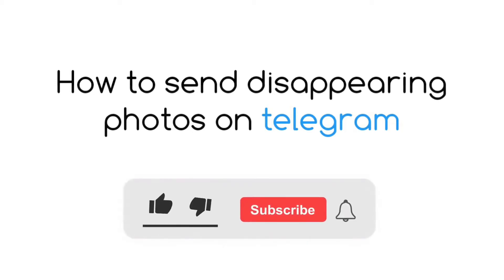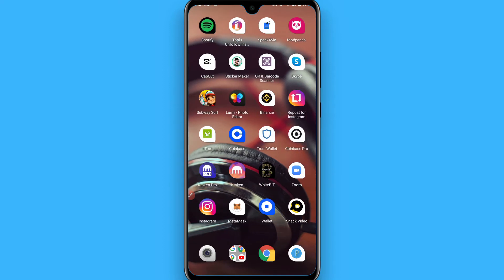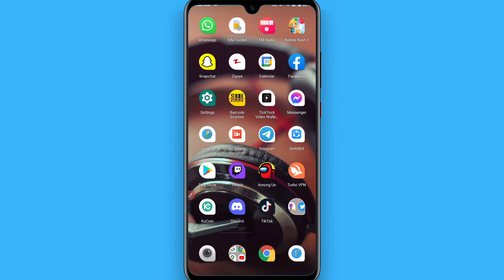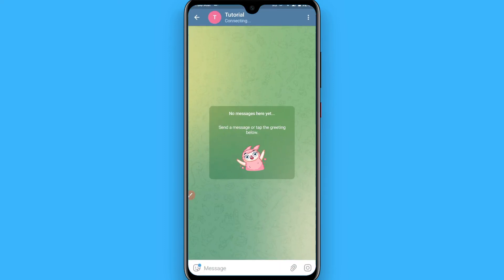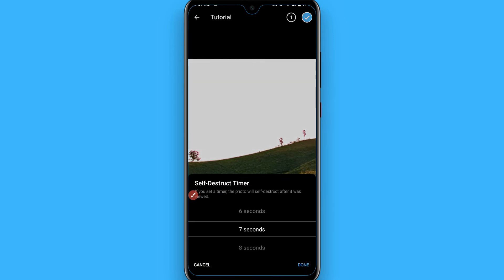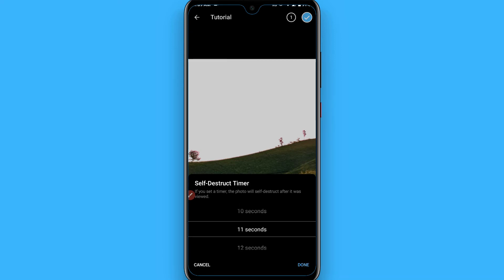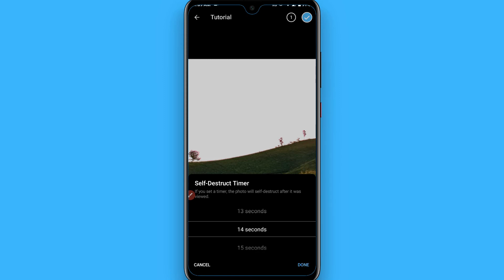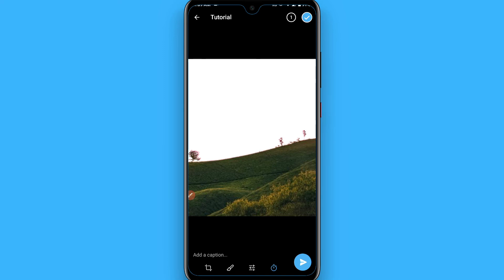How To Send Disappearing Photos On Telegram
Learn How To Send Disappearing Photos On Telegram

In this video I will show you how to send disappearing photos in Telegram. This will be a short guide that shows you exactly how to send Telegram disappearing photos.